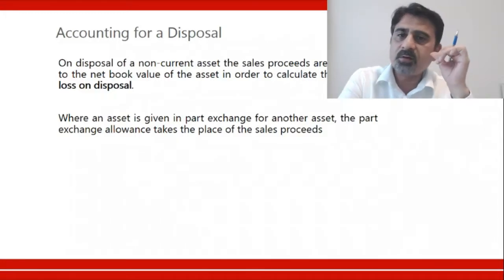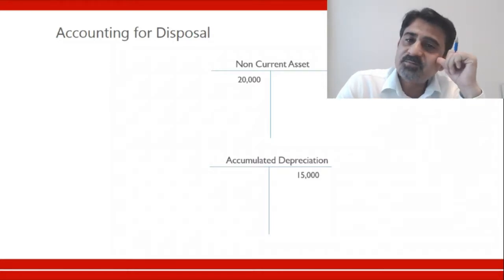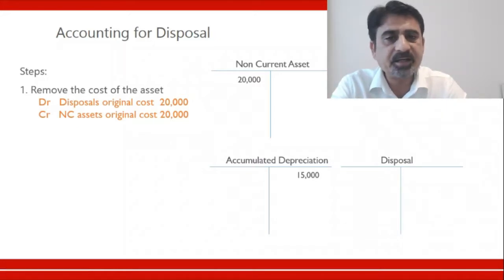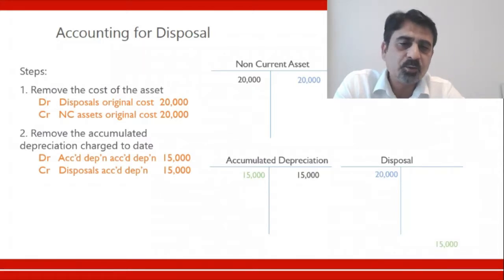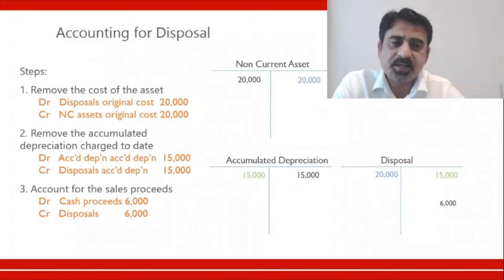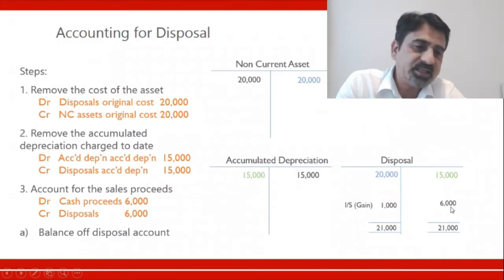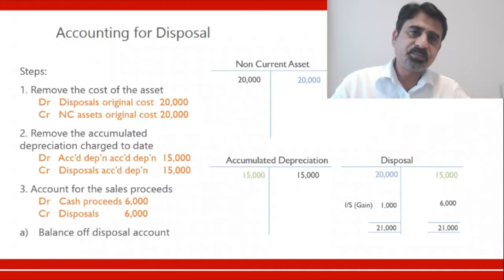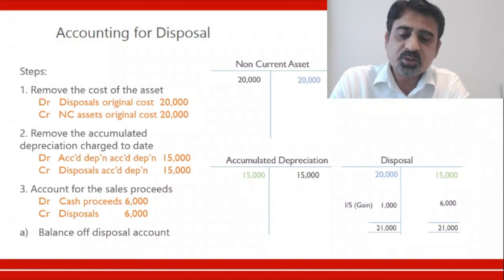ACCA F3 Chapter 8 - [ Best Way to Understand NCA-Disposal of Non Current Assets ] - (5.48).mp4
The topic is explained for ACCA F3 level. There are four videos on this topic. Watch other videos as well for complete understanding of the topic.